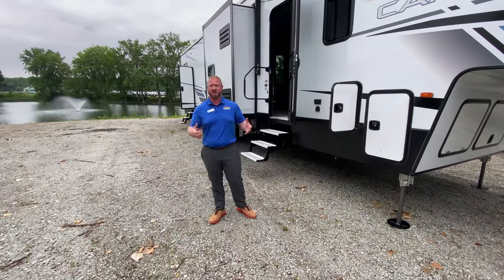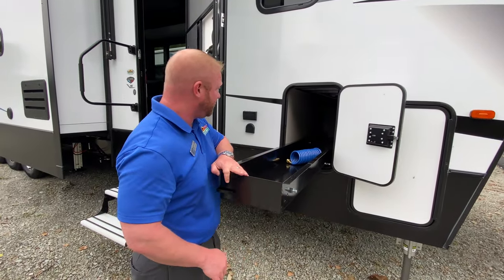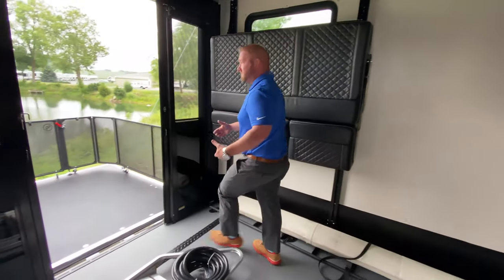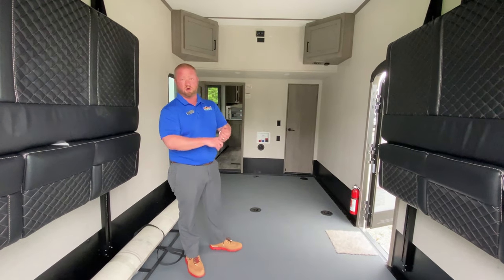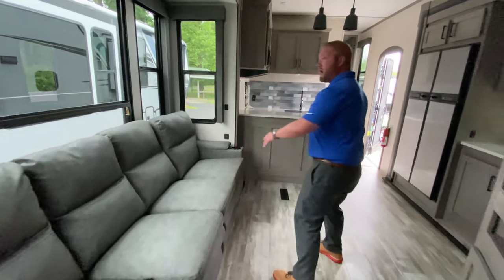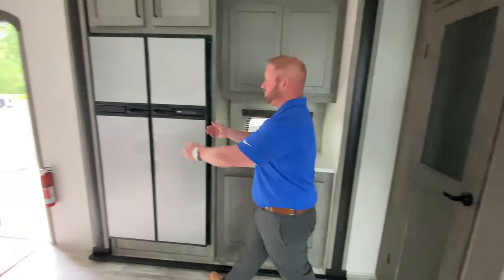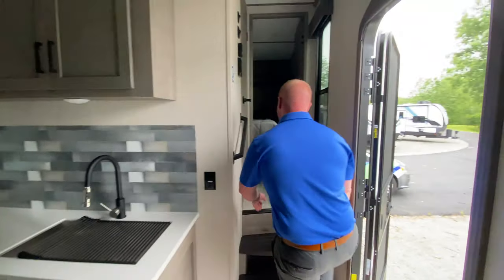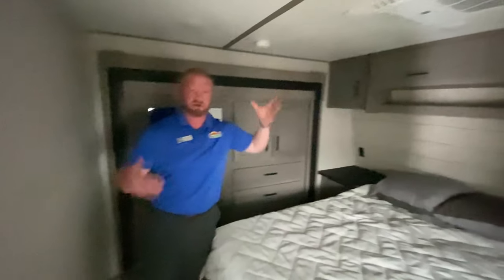2021 Carbon 418 - A massive and beautiful Toy-Hauler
This week we take a tour of the 2021 Carbon 418. This is a massive and beautiful Toy-hauler!

Carrying Capacity 4,848 lb.
Toy Hauler Garage Size 15 ft 0 in